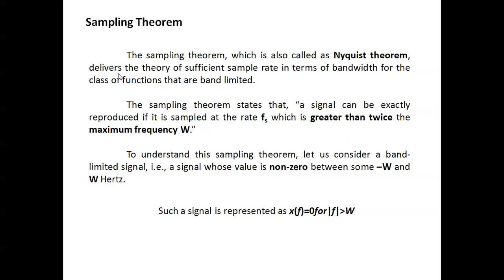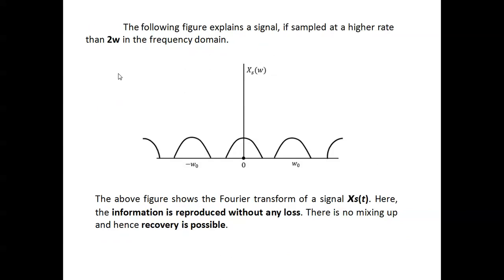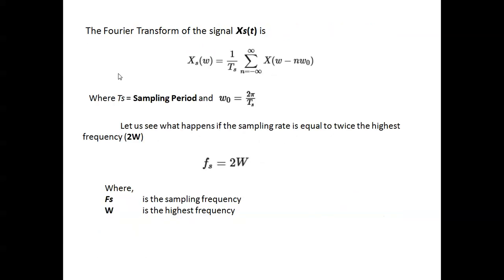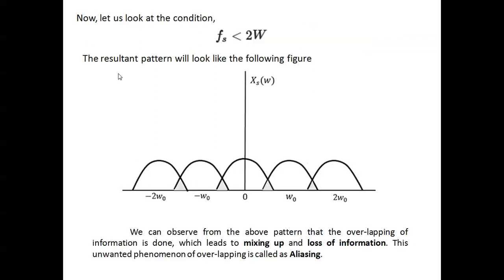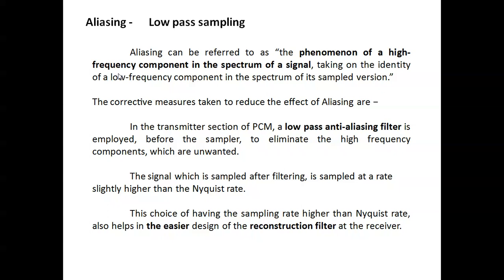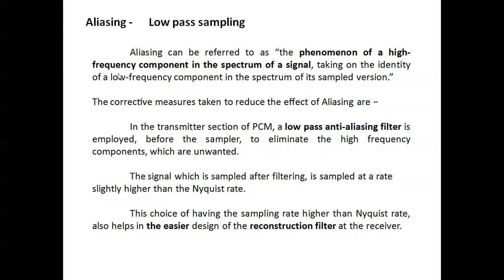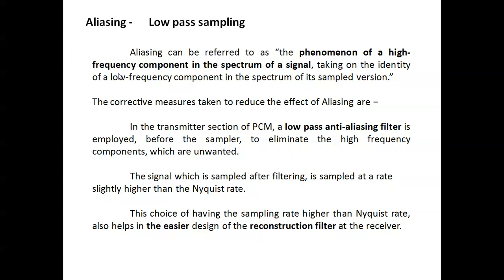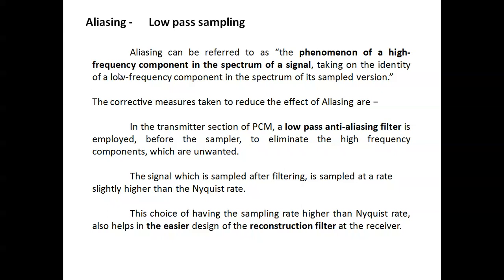EC8491/COMMUNICATION THEORY/ Unit 5/ Low pass sampling – Aliasing Signal Reconstruction/ MAMSE